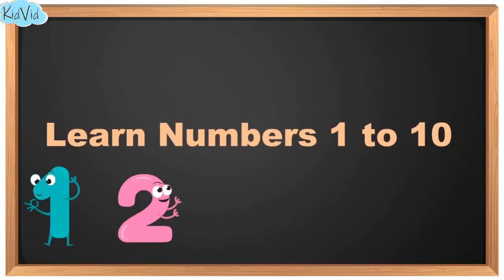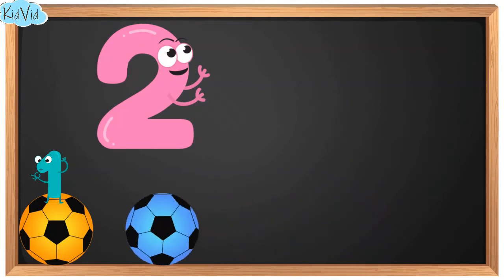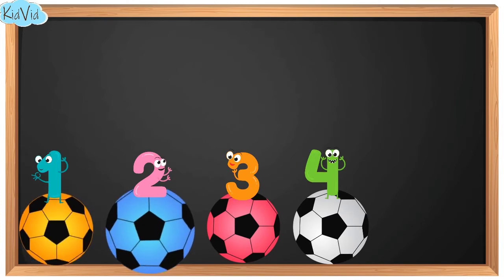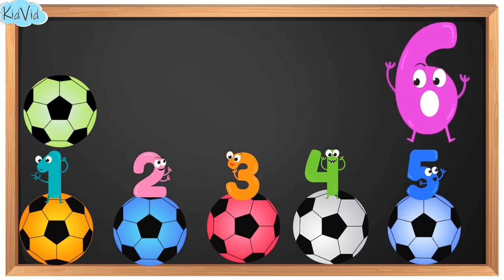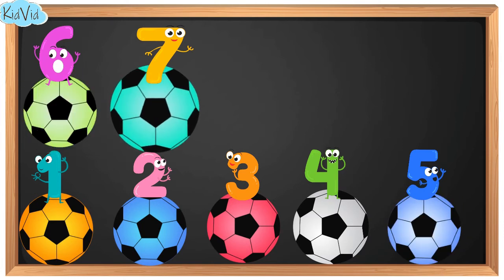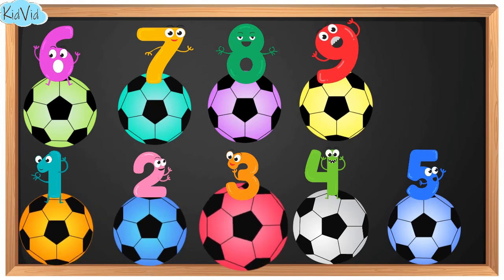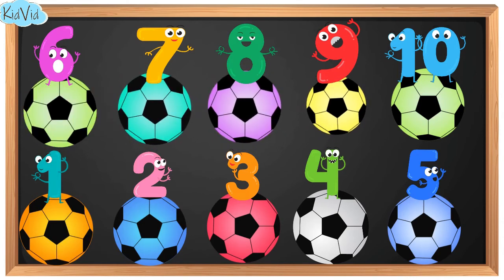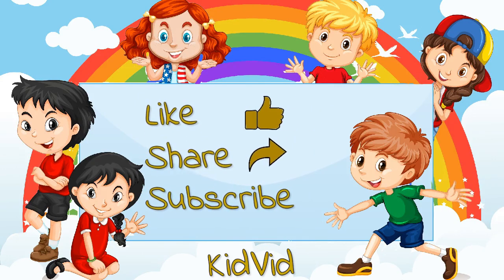Easy way to learn NUMBERS 1 To 10 For Kids | Count 123 with Colourful Balls | Pre School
Hello Little Buds!
Today Lets Count the Numbers from 1 To 10.
Toddlers, Babies and Kids love to see colors therefore we have used colourful  cartoon Numbers and Balls to make it an interesting and fun way to learn the numbers in the most easy way.
In this video, Numbers are being taught in a very exciting way which will help your babies to understand and learn the numbers quickly;
Not only your kids will be able to identify the numbers next time you ask them but will also help them to count the number of objects placed before them which is again very important.
The video is a delight to watch.
So lets start and lets learn and count the Numbers from 1 To 10!!